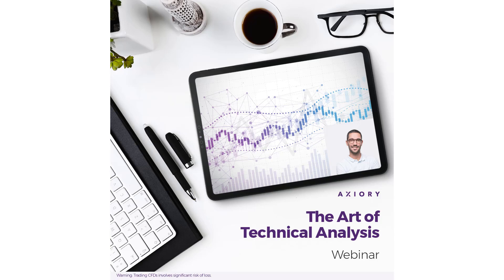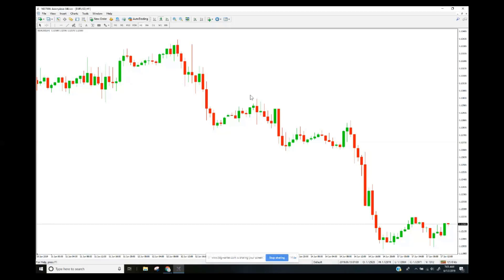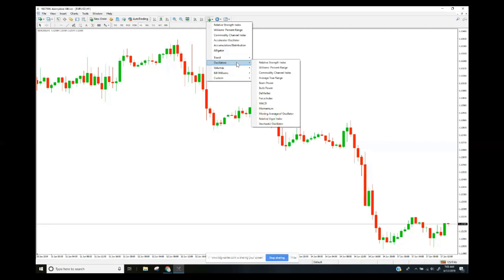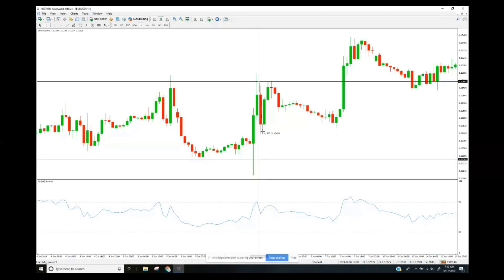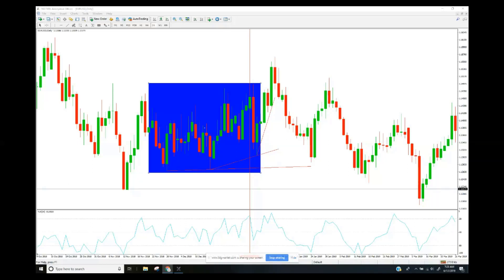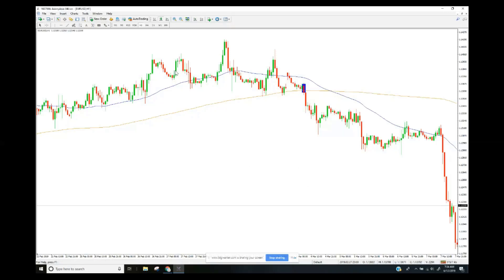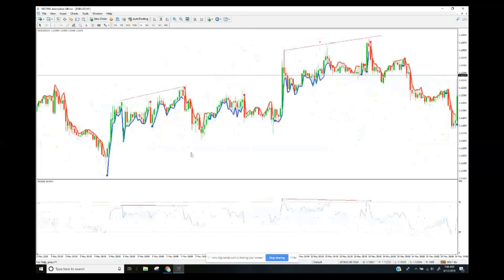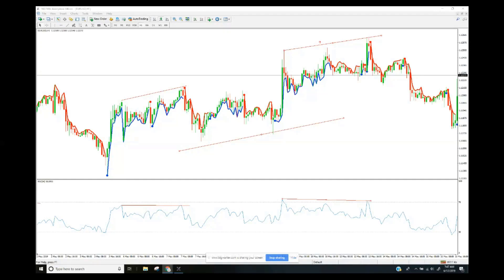The Art of Technical Analysis - part 1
Watch our free webinar and learn how to use indicators, filters, and other tools in order to be able to spot trading opportunities and become more comfortable in Forex trading.